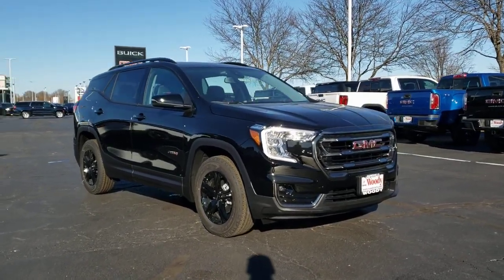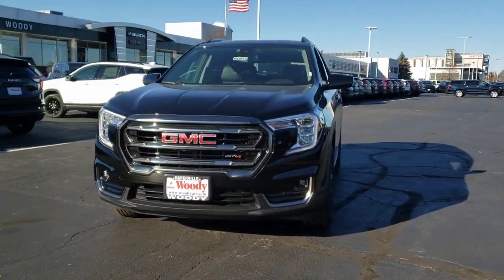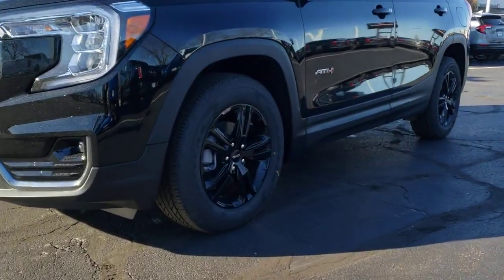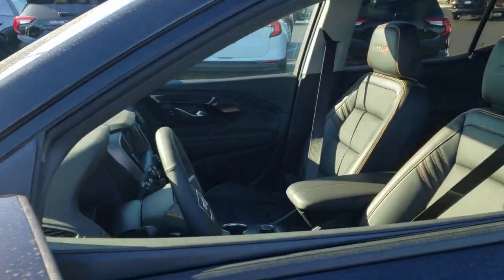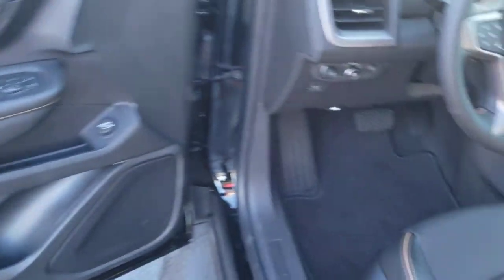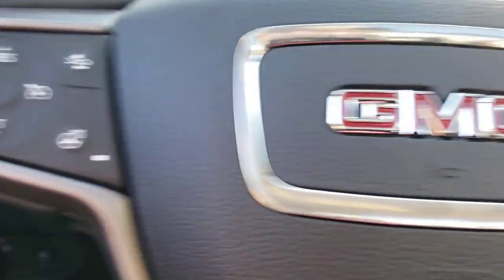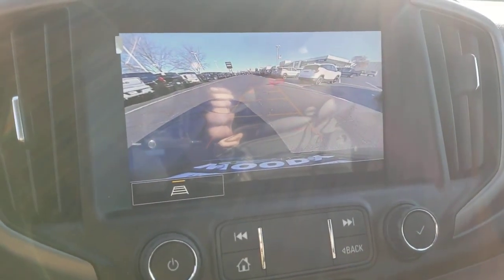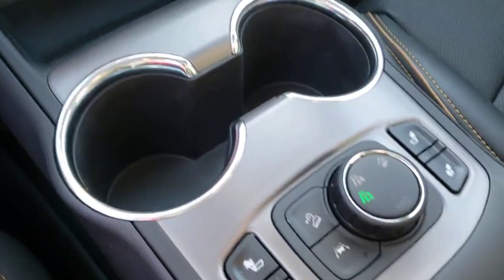2023 GMC Terrain Naperville, Plainfield, Aurora, Oswego, Chicago, IL G10729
Ebony Twilight Metallic New 2023 GMC Terrain AT4 available in Naperville, Illinois at Woody Buick. Servicing the Plainfield, Aurora, Oswego, Chicago, IL area.

Woody Buick
1585 W Ogden Ave

The 2023 GMC AT4 Edition is a versatile SUV thats designed to be as practical as possible. Featuring premium options such as, 17 black wheels, grille, and accents. It also includes an 8 Center Touch Screen, Apple CarPlay, Android Auto, and backup camera, sunroof, and remote start. This AWD GMC Terrain AT4 is powered by a 1.5L V4 engine paired with a 9 speed automatic transmission to make 170 hp while maintaining 24/28 City/Highway MPG. Come down to Woody Buick GMC in Naperville to test drive and see for yourself and the incredible incentives and special offers available for your GMC Terrain Sale!Visit Woody GMC at the corner of Ogden and Aurora Ave. In Naperville for Chicagoland's largest selection of GMC trucks and GMC SUVs. Woody is ready to give you top dollar for your trade-in. Our philosophy is: If you have a trade, you have a deal! Our award winning service department is enjoyed by customers from all over Aurora, Plainfield, Downers Grove and the surrounding communities.2023 GMC Terrain AT4 AWD All Wheel Drive, AT4, Sunroof Moonroof, Backup Camera, Apple CarPlay, Android Auto, Remote Start, Heated Steering Wheel, Leather Seats, Heated Seats, Power Liftgate, AWD. 24/28 City/Highway MPG Price includes: $750 - Buick & GMC Consumer Cash Program. Exp. 01/03/2023